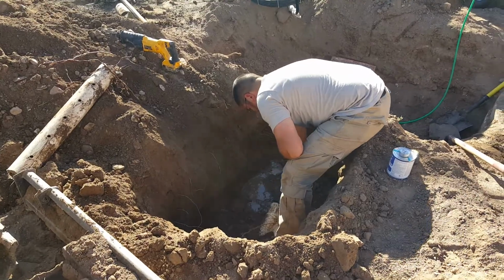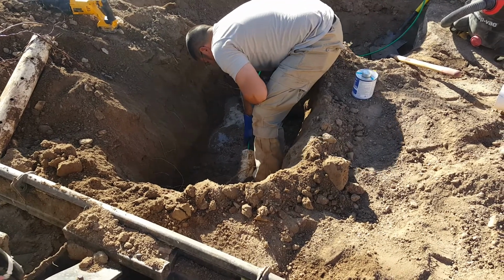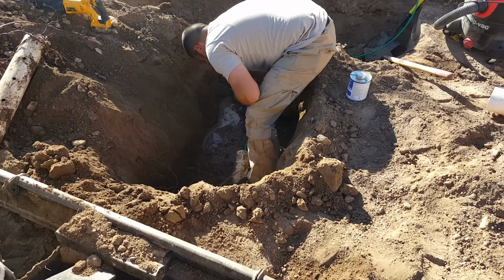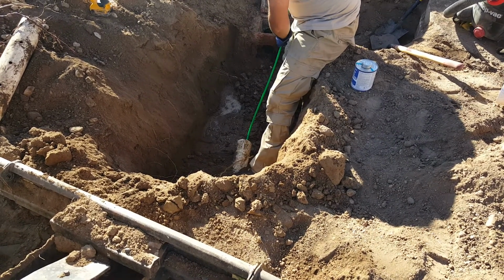Restoring a leach field with a jetter.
RECOMMENDED PRODUCTS.

RID-X - This is the most popular name in the industry and is highly recommended in order to help keep the bacteria in your septic tank alive and healthy. Simply drop one pack into your toilet each month. The cost works out to be about 3 dollars a month and well worth it. Keep in mind that you will still need to pump your tank on a regular basis.  You can order a 5 month supply from Amazon at the link below and it just might save you from trouble down the line.

In this video, we are jetting out a leach line that has debris in it. This is not a guarantee that your lines will be restored. It can buy you time in a pinch however and you can rent this setup at Home Depot. You'll need to read up and do your research but basically, you are shooting high-pressure water up the pipe and getting the debris out. It can be quite a messy job though so keep that in mind.